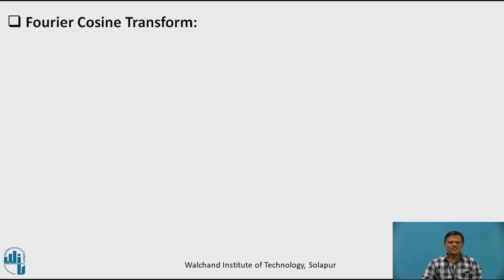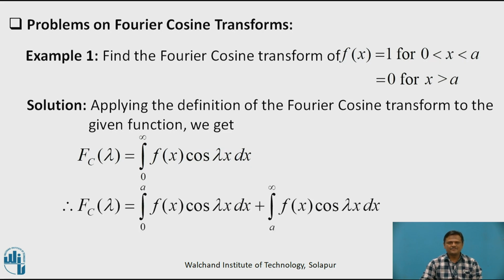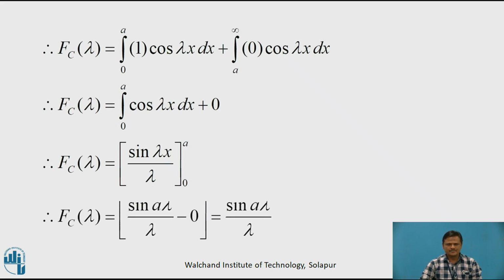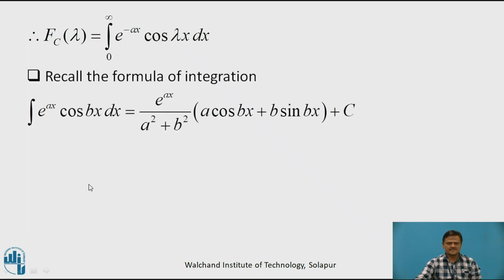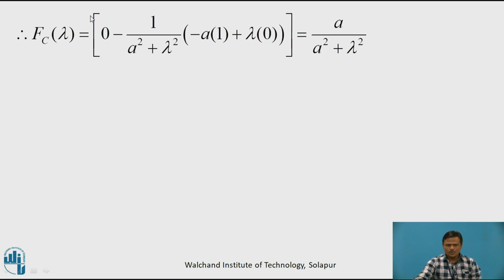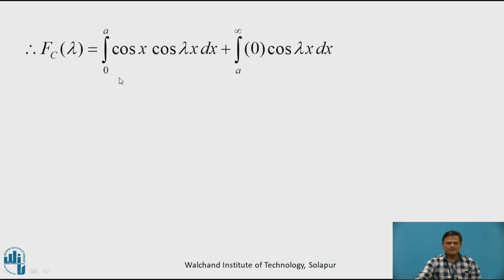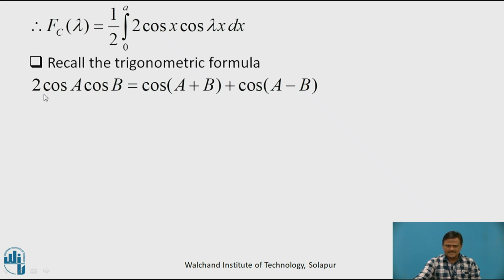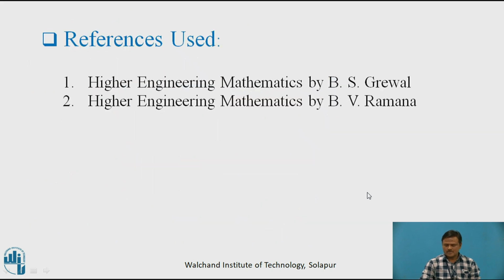Fourier Transforms: Part II - Fourier Cosine Transforms and Examples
Mr. Shivkumar L. Balagaon
Engineering Mathematics
General Engineering Department,